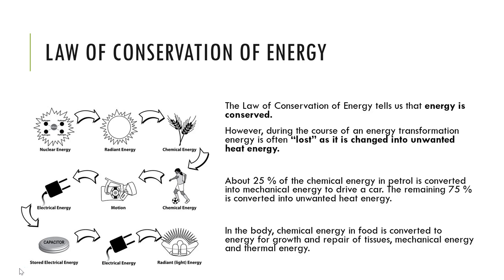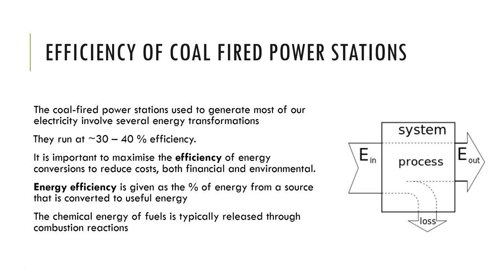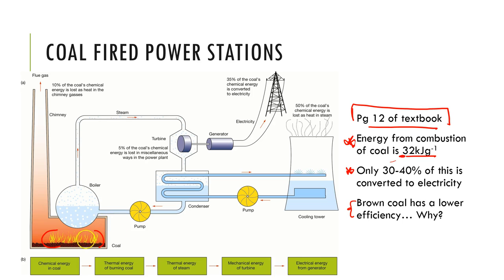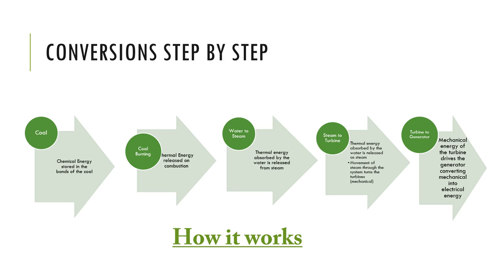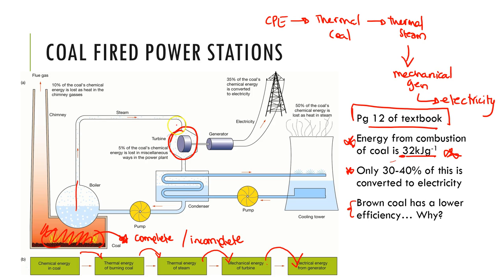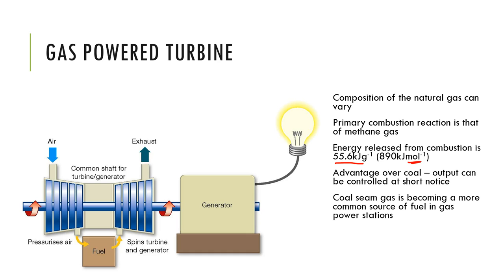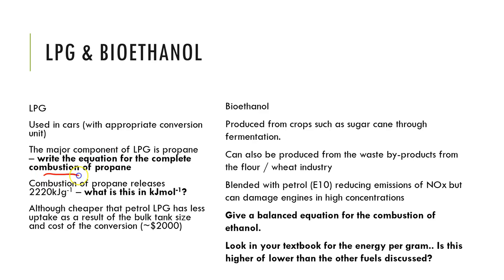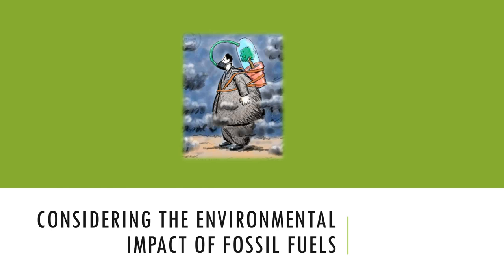FE4 VCE Unit 3 Energy production and transformations